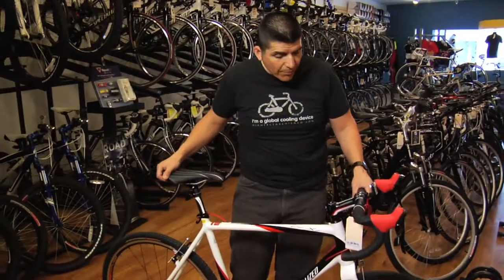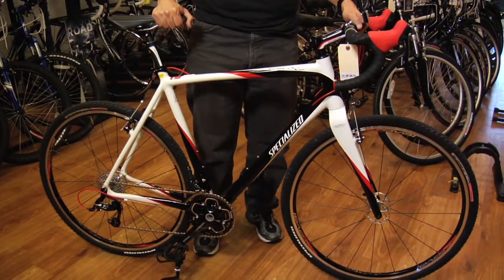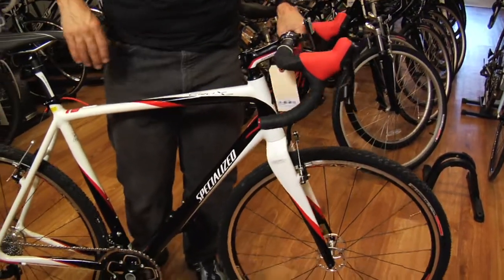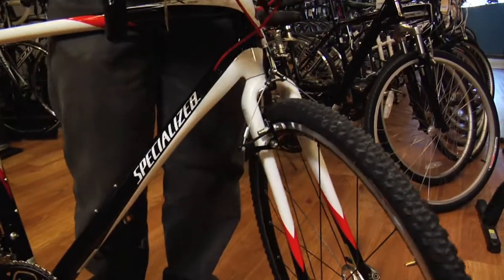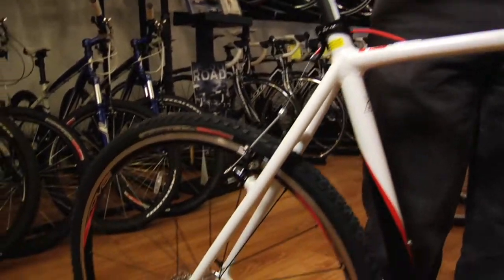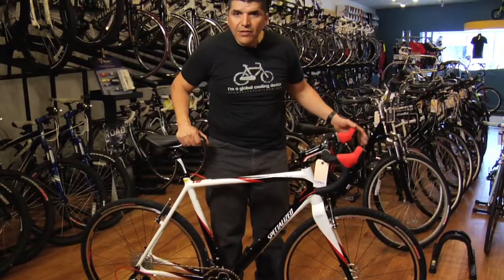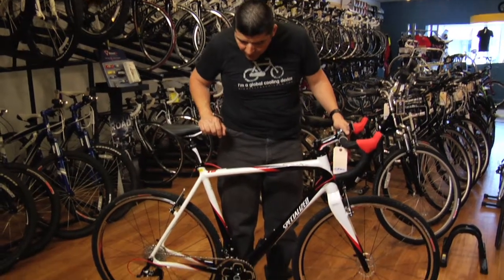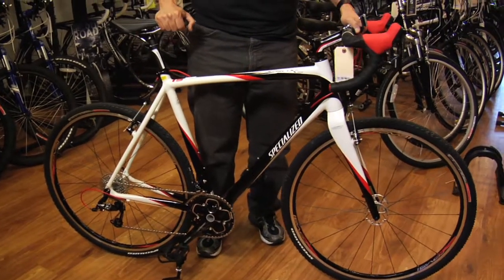Cyclocross Bike - a bike that does it all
If you want a bike that can do it all, maybe cyclocross is your call.  Cyclocross is a style of racing where you race a little on pavement and trail.  Cyclocross bicycles have road bike geometry and components, yet tires with a wider diameter so they can handle uneven surfaces very well. They're very tough and light so it's more efficient than a mountain bike if you are riding on more surfaces than just trails.  If you want a bicycle that you can ride when it's cold, snowy, and rain...a cyclocross bike is a good choice.